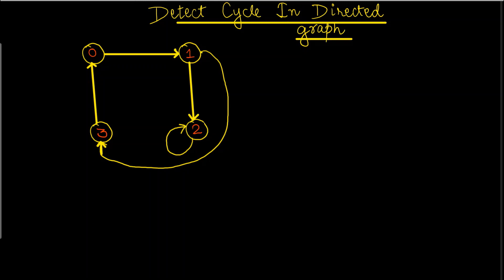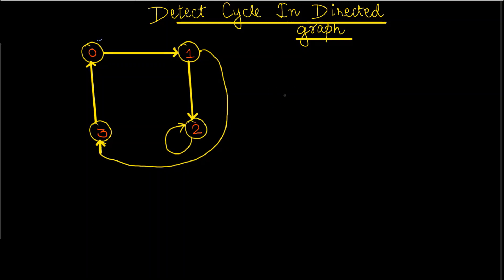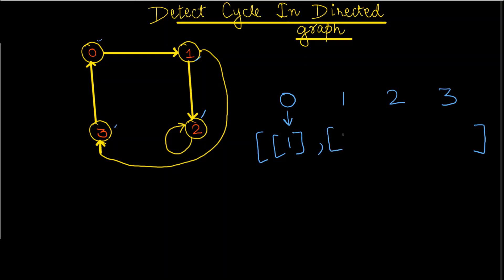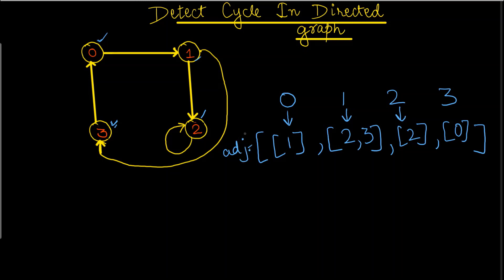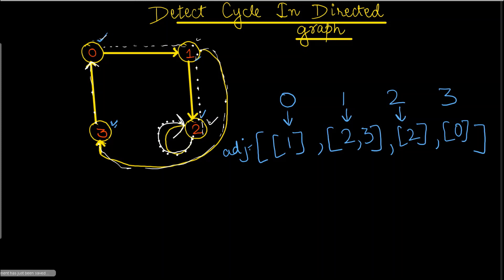Detect cycle in a directed graph | Python Code | Graph Interview Problem